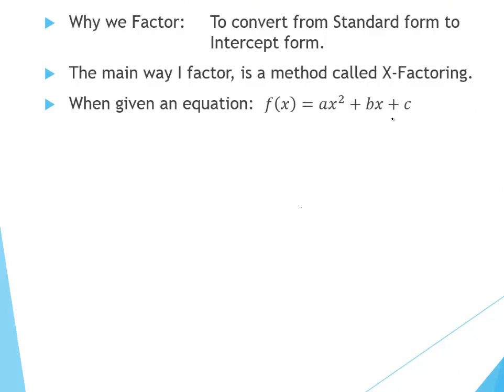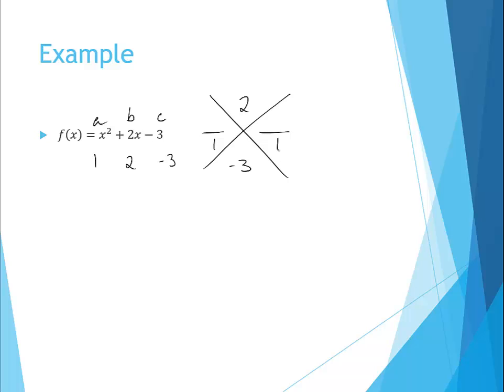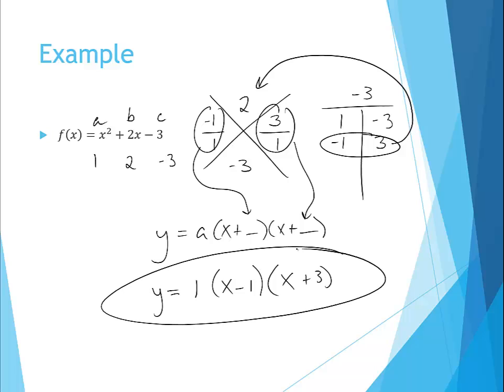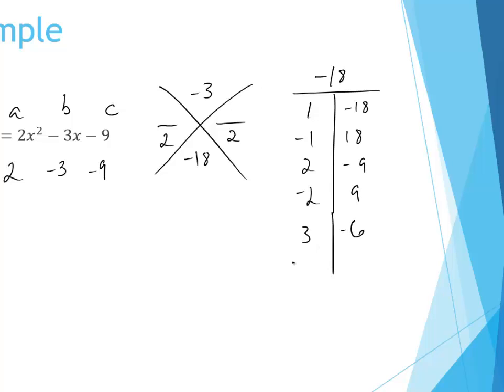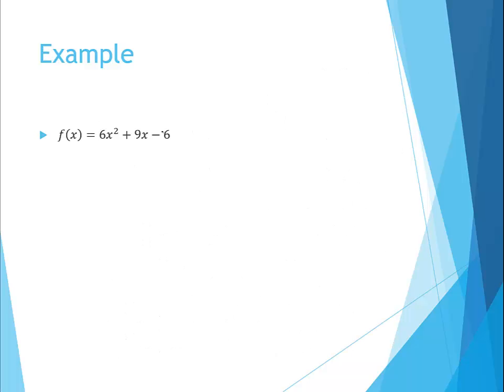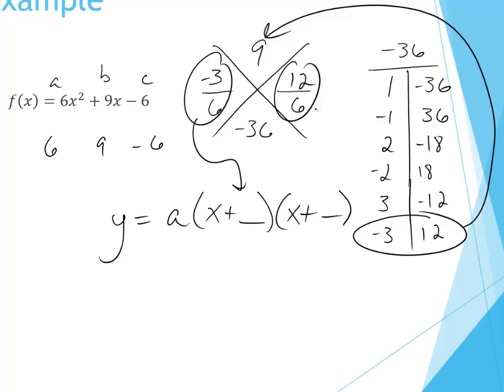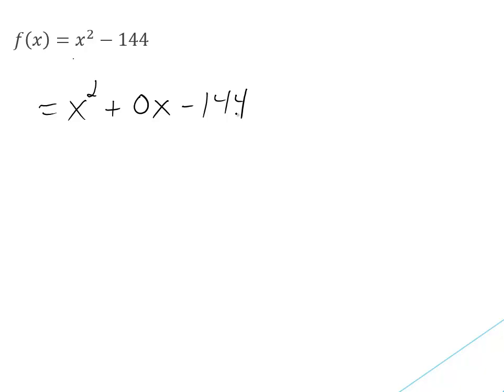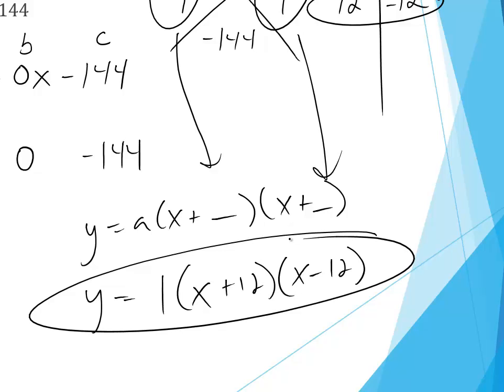Day 40 - Factoring Quadratics